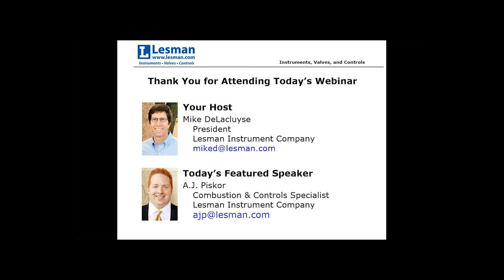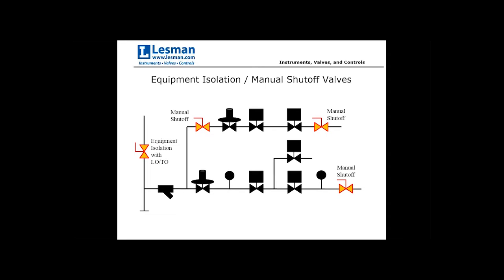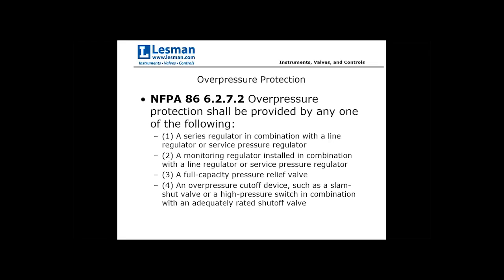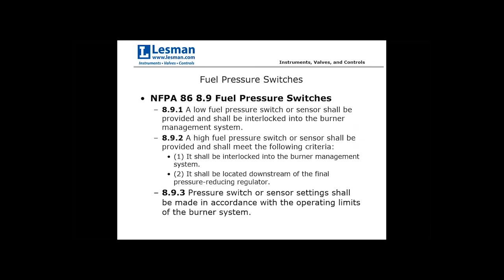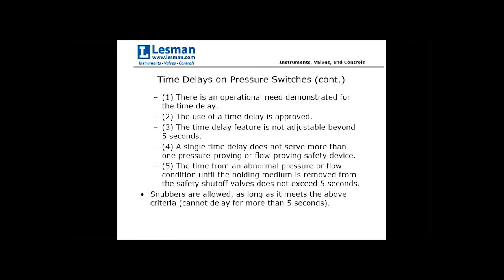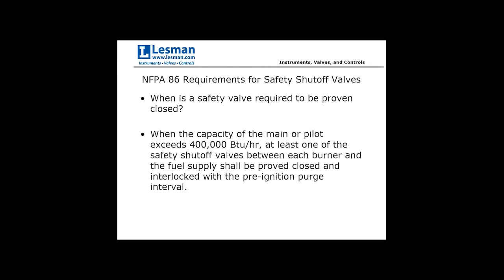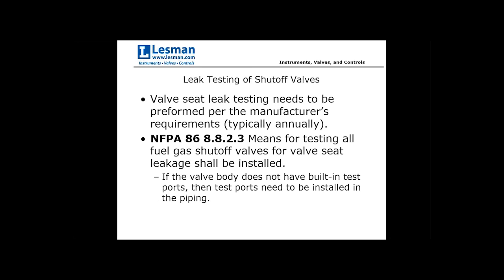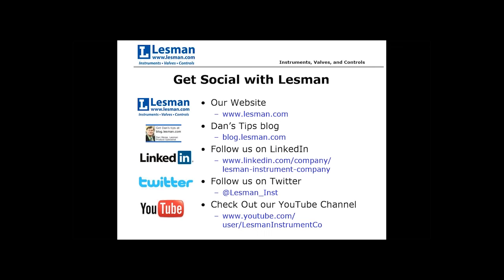Lesman Webinar: Fuel Train 101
Learn the basics of fuel train assemblies.  In this video A.J. Piskor of Lesman Instrument Company explains the various components of a  fuel train assembly and how to comply with NFPA standards.  He covers following:

• Components within a standard NFPA 86 fuel train assembly and the functions of each
• What NFPA code dictates for each component and general arrangement
• Best practices for designing, troubleshooting and maintaining a fuel train
• Valve proving versus vent valve
• Leak testing of shut-off valves